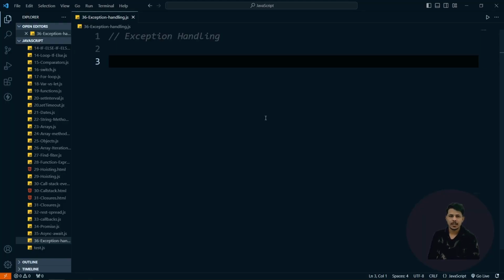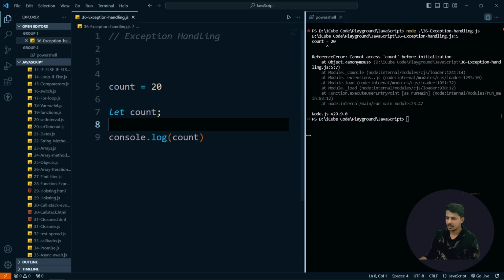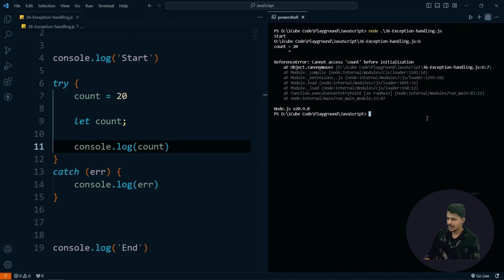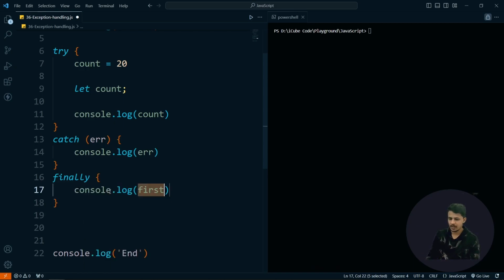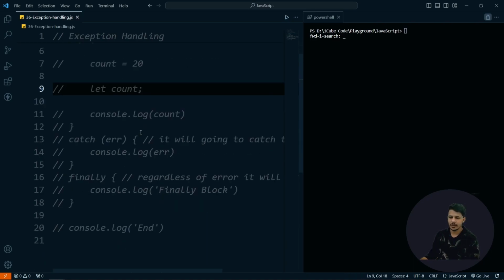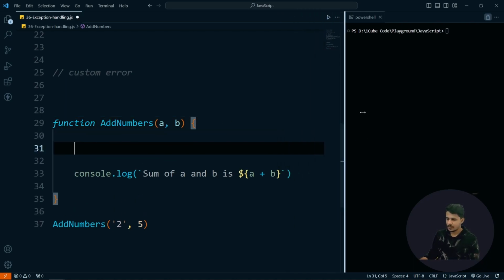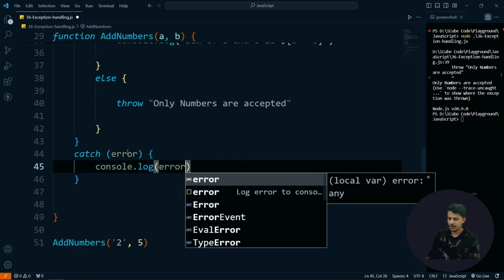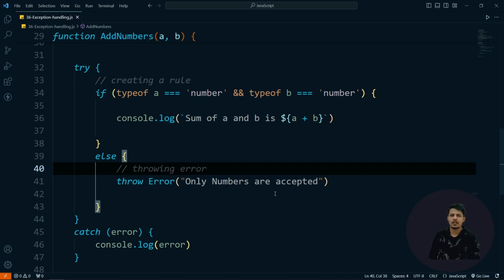36. Exception Handling in JavaScript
Video Suggestions

Key Framers
00:01:18 - How Exception handling done in JavaScript
00:05:30 - Finally block
00:07:51 - How to create Custom Error